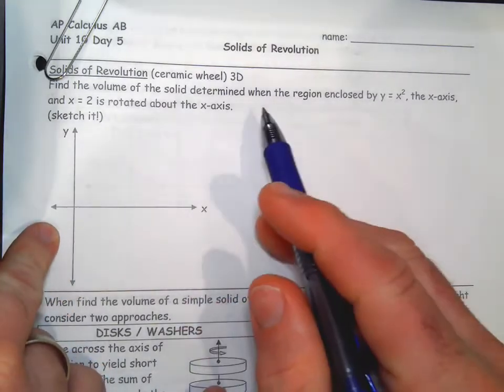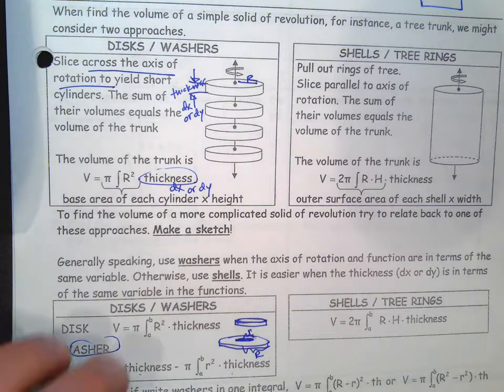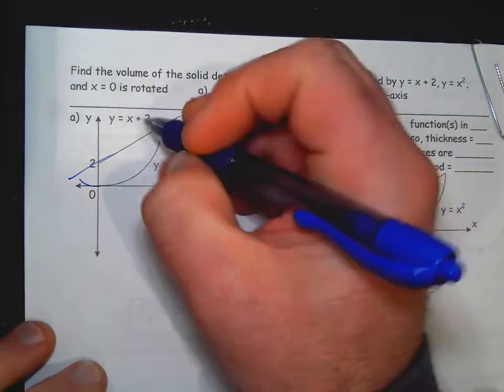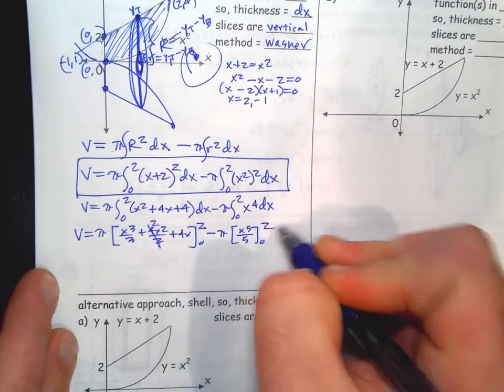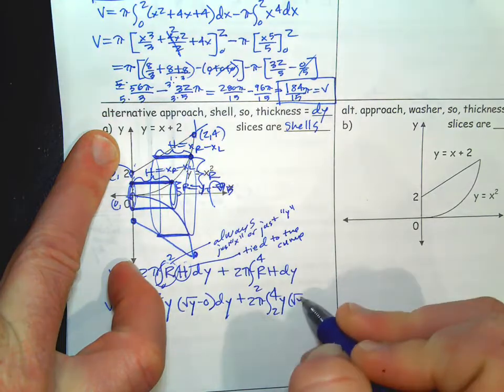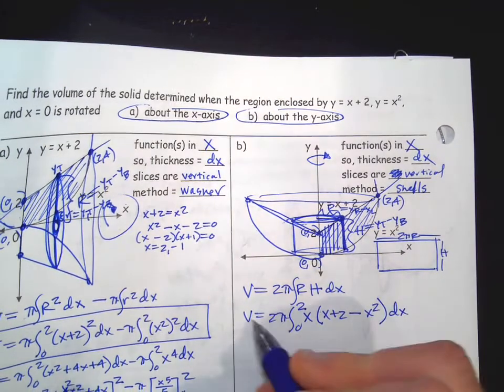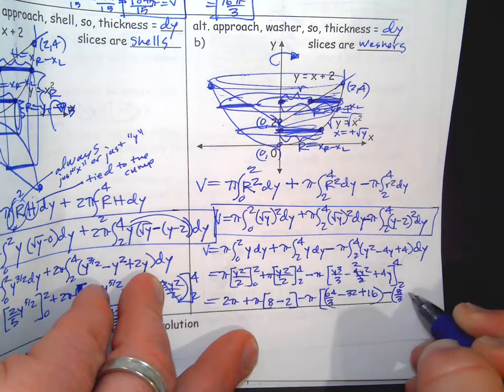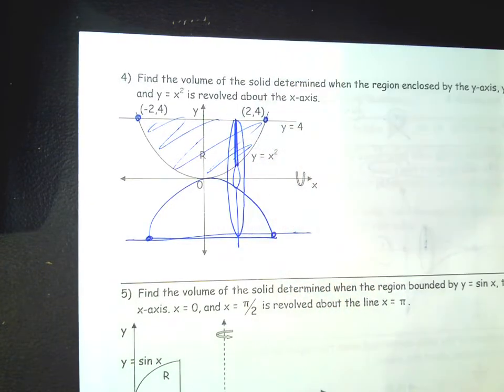AP Calculus BC 7-7 lesson Solids of Revolution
* You are supposed to do BOTH disks/washers AND shells on the worksheet, despite what the video said. There will be one video doing disks/washers and another doing shells.